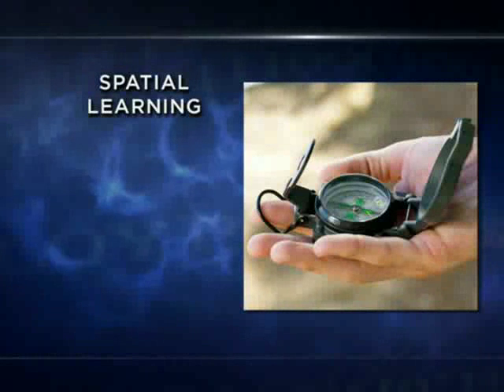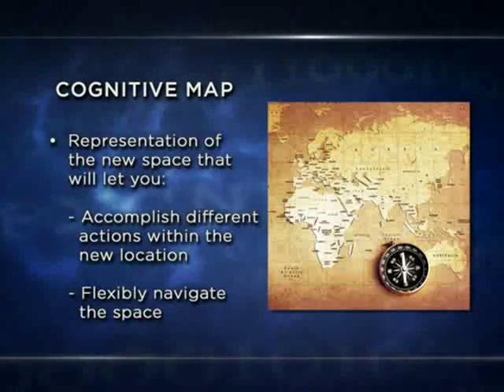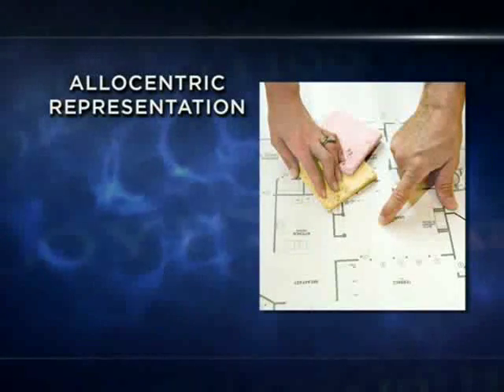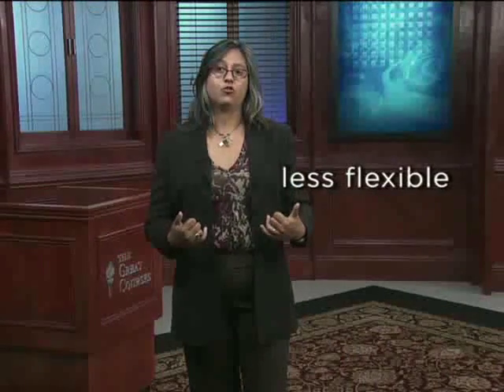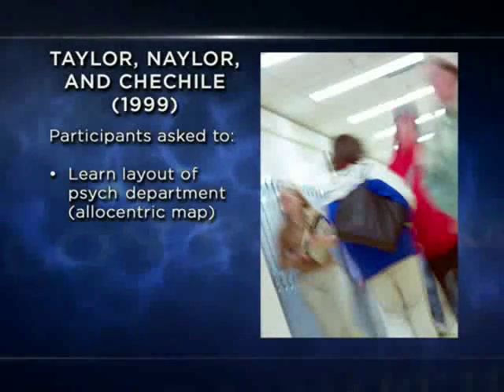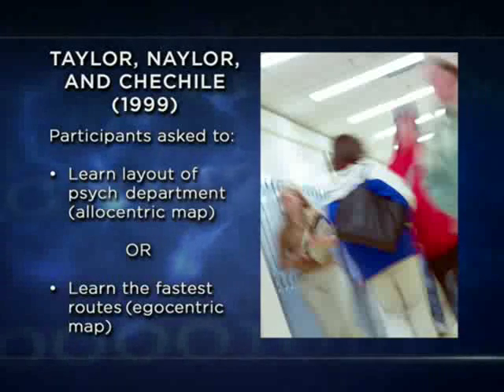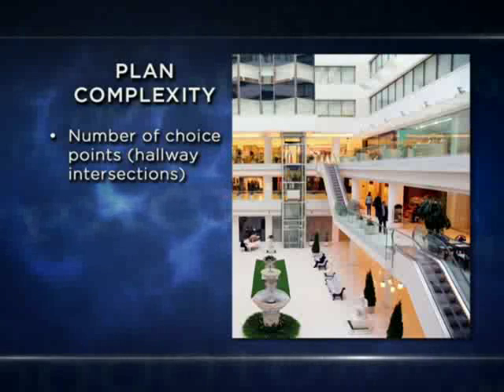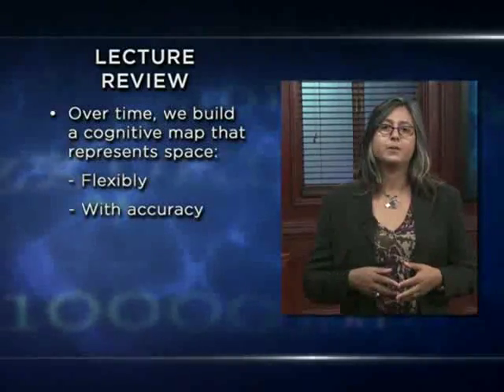10 Learning Our Way Around